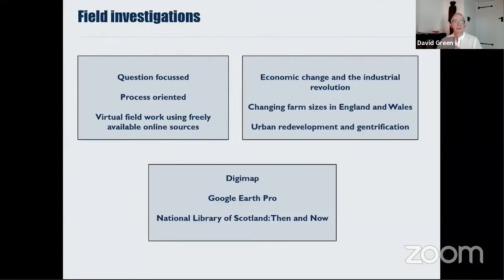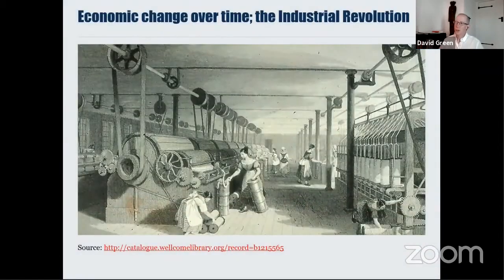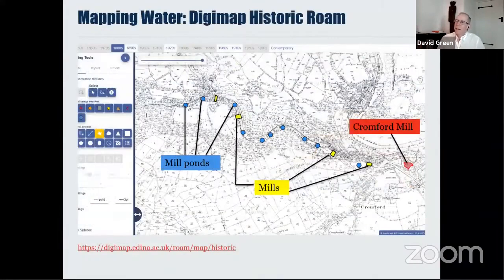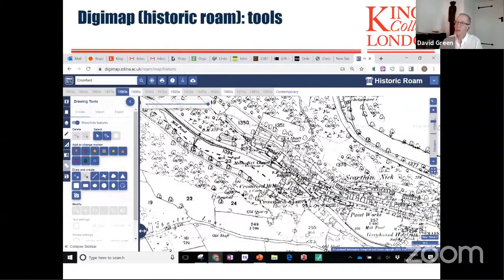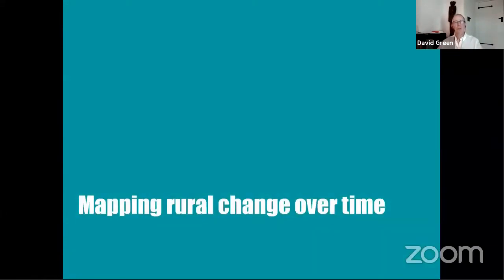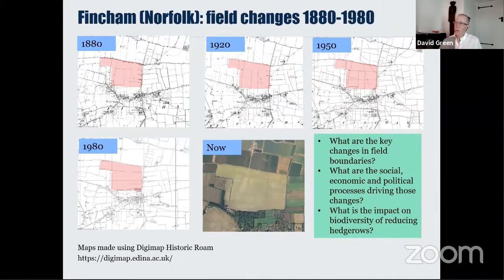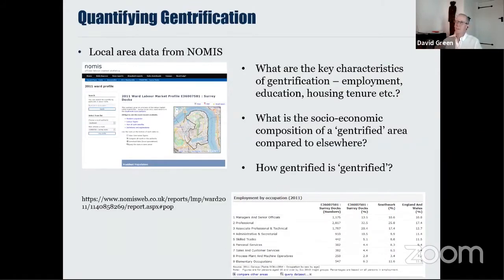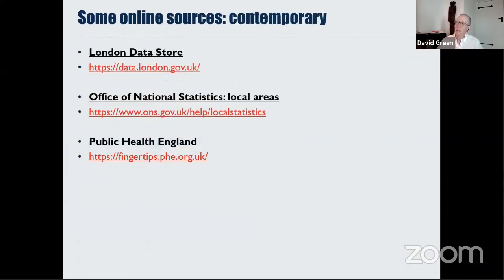KCL Geography: Locating The Past Online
As part of the Teachers Workshop for Independent Investigations held on the 27th May 2020, Professor David Green discusses the use of historical spatial data available online to conduct research.